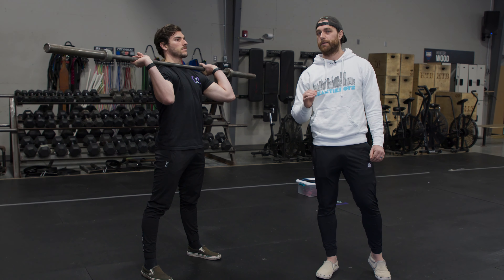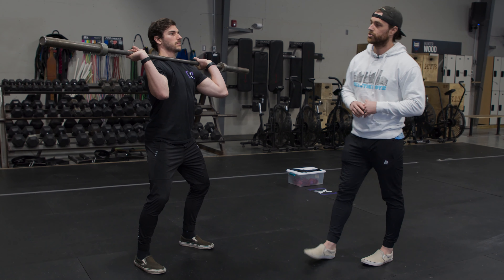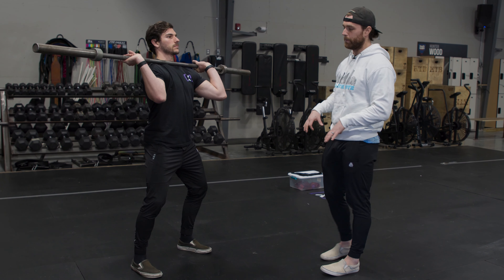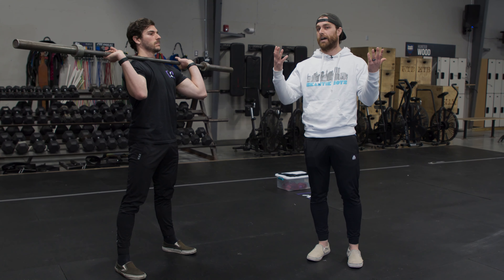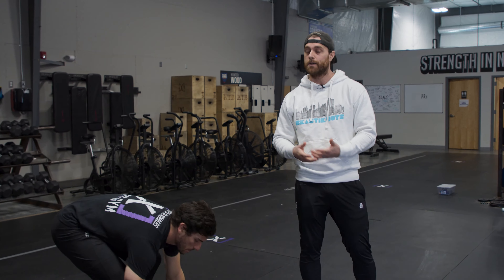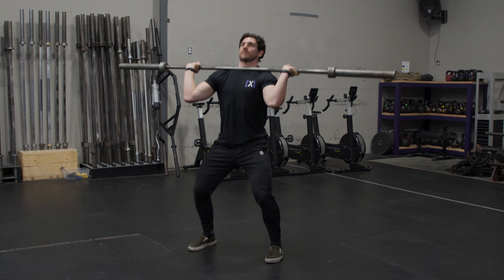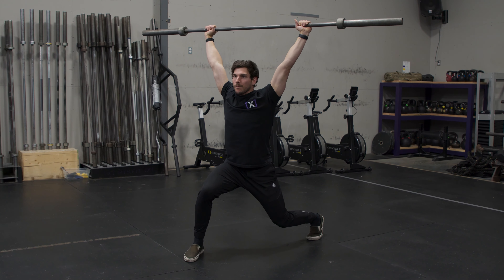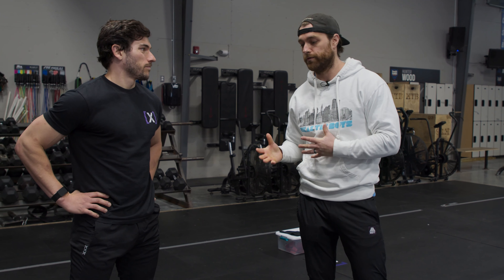3 Tips for Better Split Jerks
Do you wish you had better split jerk technique? Well, coach Drew is here with 3 Tips to help you on your way to jerking more weight with cleaner form!